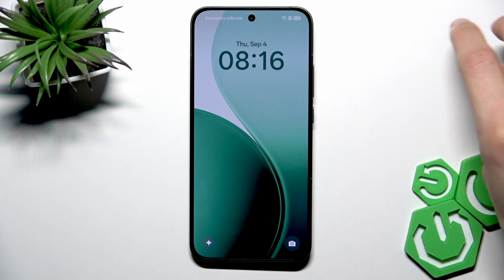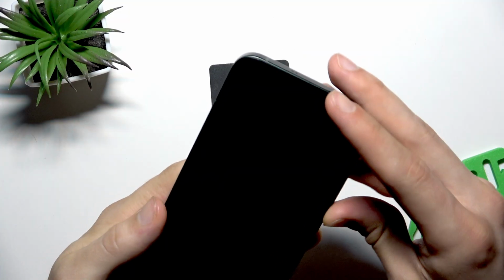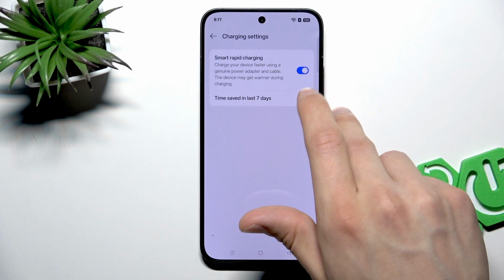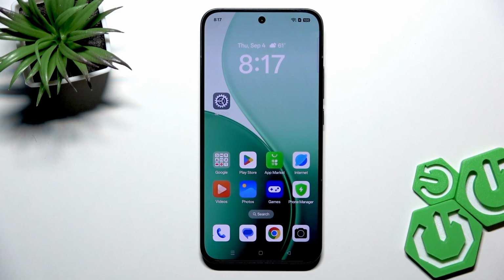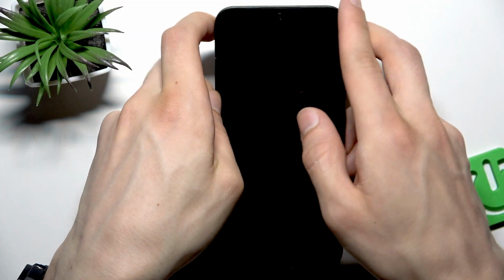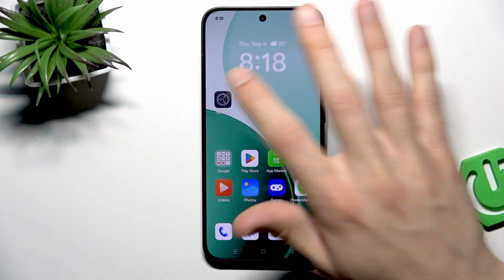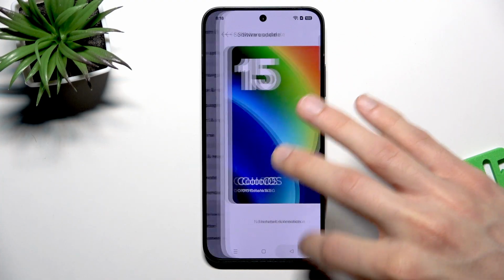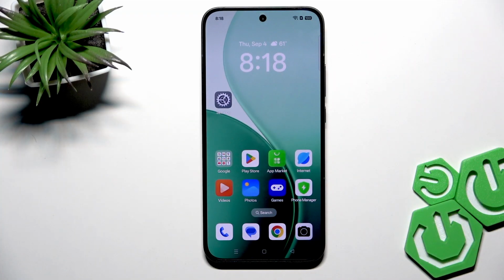OPPO Reno 14 FS 5G – Fast Charging Not Working Fix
If your OPPO Reno 14 FS 5G is not fast charging or your fast charging cable isn’t working properly, this video will help you solve the problem. We’ll show you step-by-step how to check your charging cable and adapter for damage or compatibility, make sure you’re using the right power output, clean the charging port safely, and adjust your phone’s charging settings. You’ll also learn how to test your charger with other devices, restart your OPPO Reno 14 FS 5G, and update your software to ensure everything is working as it should. Follow these easy troubleshooting tips to get your OPPO Reno 14 FS 5G fast charging again and keep your device powered up without hassle.

How to fix fast charging not working on OPPO Reno 14 FS 5G?
How to enable fast charging settings on OPPO Reno 14 FS 5G?
How to check if OPPO Reno 14 FS 5G supports fast charging?

0:00 Introduction and problem overview
0:13 Check charging cable and adapter
0:44 Clean the charging port
1:07 Enable fast charging settings
1:40 Test charger with another device
1:57 Restart your OPPO Reno 14 FS 5G
2:21 Update software to latest version
2:55 Final tips and summary